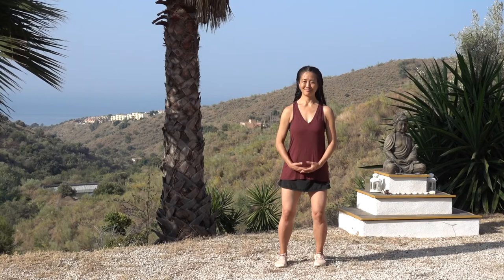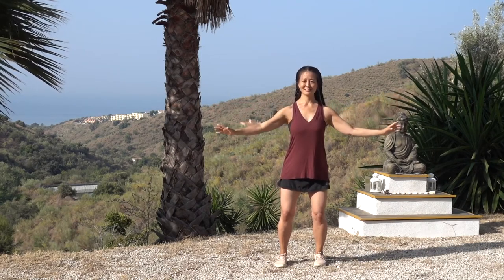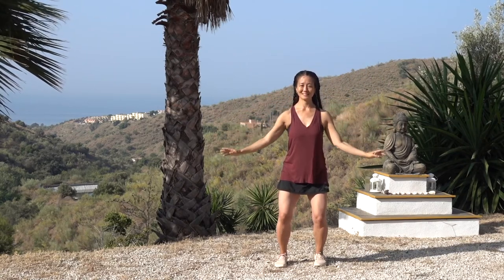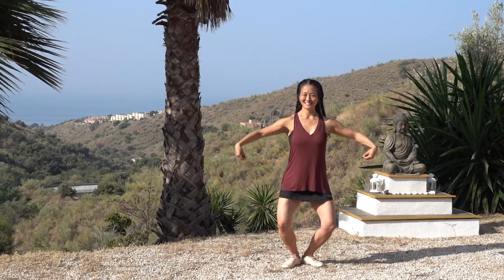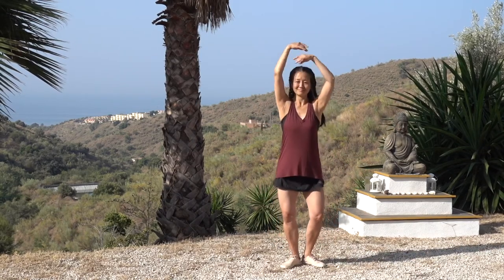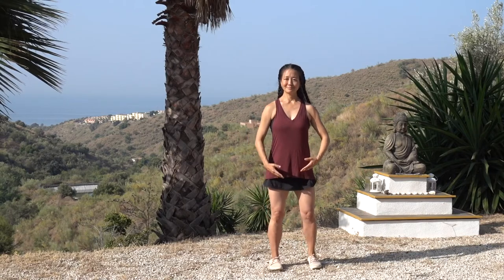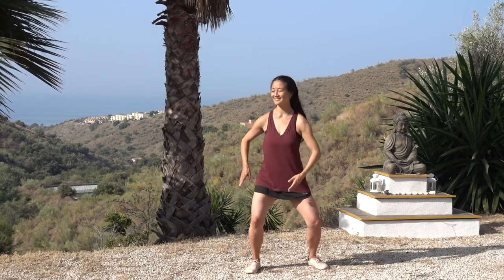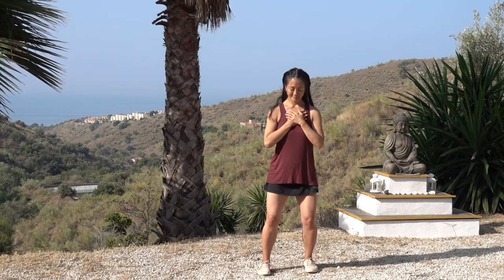Qigong for the Fire Element Nourishing Practices for Body, Mind and Spirit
If you are serious about helping save humanity, join our Think Tank by contacting me on my site

I also encourage you to subscribe to either BitChute or LBRY, because as I'm sure you already know, YT censors a lot of videos that speak the truth, and could shut down this channel at any time.

As I've been saying for the last 2 years... the only way we are going to win this war is to learn how to tap into our own power. The power the evils have been hiding from us for thousands of years.

That means studying spirituality and the occult and getting our health back on track because when you are sick, you can NOT tap into the Universe properly. I can attest to that.

I will upload videos that I feel will help you as they have helped me. You may resonate with some and not resonate with others. Remember, it's your life and you are in control of it.

The occult has nothing to do with evilness. That's just what the evils wanted everyone to think, so like with everything else, they spread lies about it.

Qigong is a beautiful way to not only get a bit of exercise and stretching, but also to move your energy around so it can flow properly.

Due to health and emotional issues, we often block our chakras (the 7 or more points on our body) which then means we are less likely to be able to connect to the Universe aka consciousness, energetic force, god, or whatever other label you want to put on it.

I hope you enjoy Mimi Kuo-Deemer's video. She's very good and she even has a book.

Qigong is known for healing many illnesses when done on a regular basis.

I highly recommend you sub to her channel and try out all her different qigong exercises.